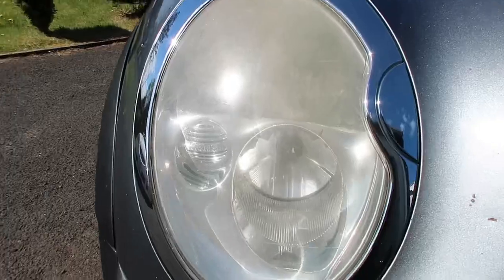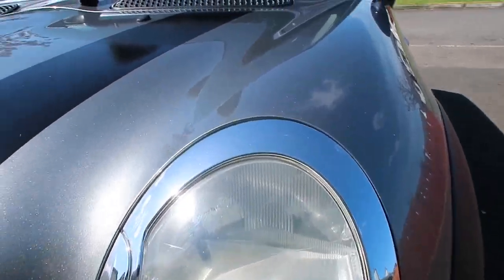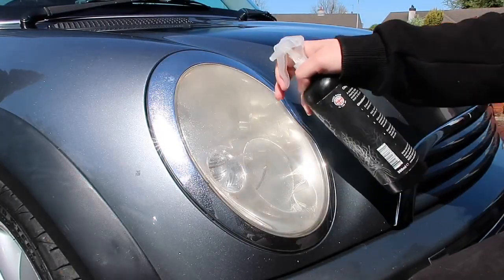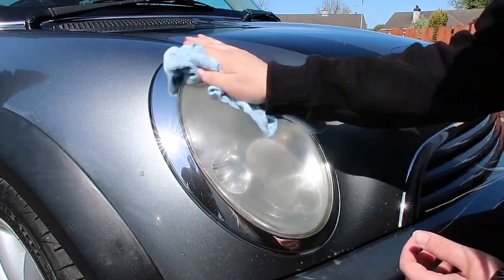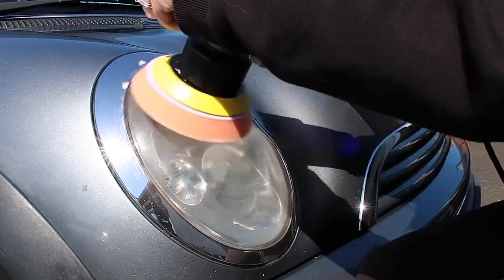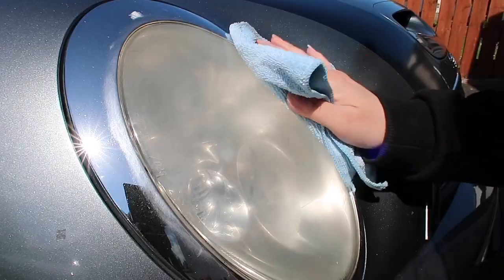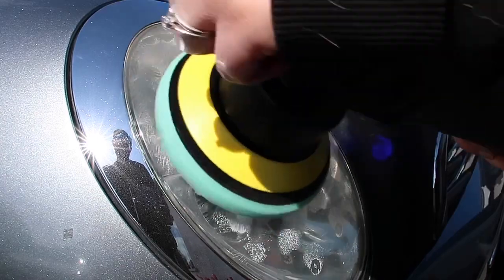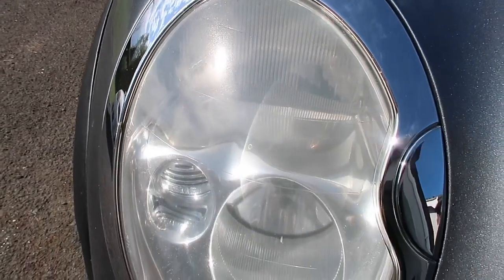How I cleaned my Headlights | r53 mini cooper S | machine polishing | buffing is addictive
Hey guys and welcome back, so I really r joyed doing this video, it was such good fun.. I’m definitely addicted to learning how to use a buffer.

I tried it on my headlights on the r53 Mini Cooper s that we bought a few days ago, the headlights were yellow and dull.

They came up great. Let me know what you thought down below.

Much love
Vicky
X

•auto finesse one step
•menzerna super finish plus 3800

Turtle wax : civicky15
Rola plates : civicky
Maxton design : civicky
Prestige tech : civicky

Bilt hamber apc surfex hd

Meguiars yellow bucket

Meguiars tyre shine

Autoglym instadry drying towel

Autoglym polar blast

Meguiars quik clay bar starter kit with clay and detailer

Microfibres cloths